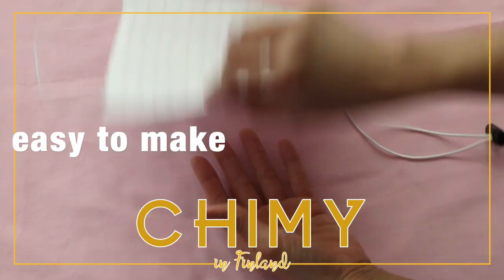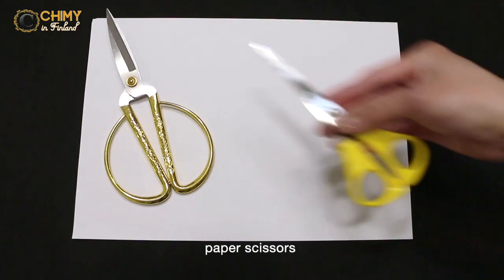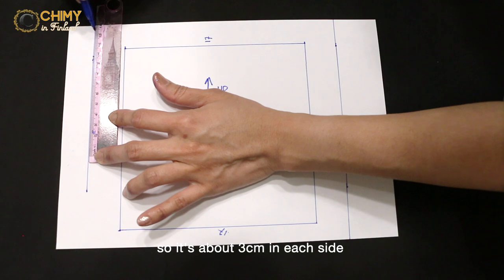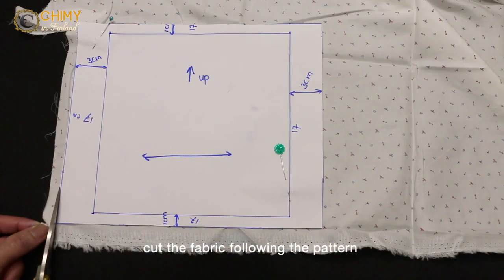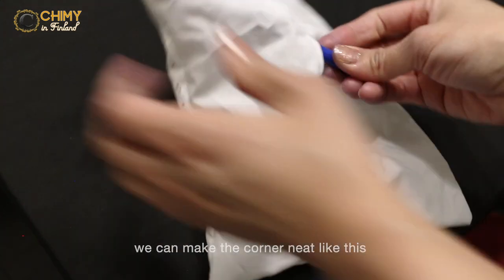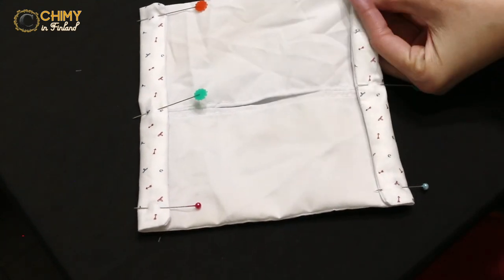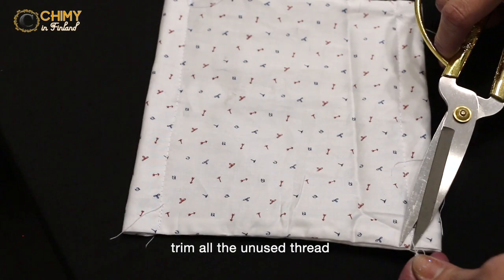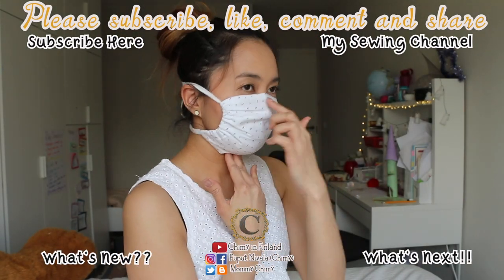HENGITYSSUOJAIN OMPELU | HOW TO MAKE FABRIC FACE MASK WITH SLOT FILTER | KASVOSUOJAN OMPELEMINEN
this mask is not an antivirus mask or respiratory mask. this is only for emergency use if we can't find a mask from the pharmacy. The mask could prevent direct contact from hand to mouth and nose. The spread of the virus can be minimized by increasing the hygienic and following the recommendation of health organisations

Here is i share simple diy fabric face mask with filter pocket with lock cord stopper.

Itsetehty hengityssuojain ompelu kotona | tee itse sinun oma kasvomaski,  kasvosuojan ompeleminen

I'm Chimy, Indonesian living in Finland. In this channel I share my daily life in Finland including my daily vlogs in Finland, Finnish healthcare education etc systems, happiness living in Finland, challenges marrying Finnish, mixed families, culture shock, sewing hobbies, motherhood, daily activities of my children while maintaining Indonesian culture in western countries.
Chimy in Finland is the original name of this channel and it's translated into Indonesian (Chimy in Finland) and in Finnish (Chimy Suomessa), so the channel name will be different from the original name
Subtitles are available for certain videos
Aku Chimy, orang Indonesia yang tinggal di Finlandia. Di channel ini aku sharing vlog keseharian hidup di Finlandia termasuk sistem kehidupan di Finlandia, kesehatan, pendidikan dll suka duka tinggal di Finlandia, suasana kehidupan tinggal di Finlandia, tantangan menikah dengan bule Finland, keluarga campuran, culture shock, hobi menjahit, motherhood, kegiatan harian anak-anakku  dengan tetap menjaga budaya bangsa Indonesia di negara barat.
Channel ini di Translate ke dalam bahasa Indonesia (Chimy di Finlandia) dan ke Bahasa Finlandia (Chimy on Suomessa), jadi nama channel akan berbeda dengan nama original
Subtitle tersedia untuk video-video tertentu
Olen Chimy, indonesialainen , joka asuu Suomessa. Tällä kanavalla jaan jokapäiväistä elämääni Suomessa, mukaan lukien miten suomalainen yhteiskunta toimi kuten terveyspalvelut, suomalainen koulujärjestelmä, hyvät- ja huonot puolet suomesta, monikulturisen avioliiton haasteet, sekalaiset perheet, kulttuurishokki, ompelu harrastukset, äitiyselämä, lasten päivittäinen toiminta säilyttäen Indonesian kulttuurin länsimailaisessa  maassa.

Tämän alkuperäisen kanavan nimi on Chimy in Finland ja käännetty indonesiaksi (Chimy di Finlandia) ja suomeksi (Chimy Suomessa), joten kanavan nimi on erilainen kuin alkuperäinen nimi
Vain tiettyjen videoiden osalta tekstitykset ovat saatavissa/olemassa

1.  YOUTUBE

4.  BLOG

5. TWITTER

Backsound: Fugu lullaby

Gear: 1080HD Canon EOS 70D 18-135 mm IS STM + Iphone XS MAX + Sennheiser Ambeo Smart Headset +  imovie macbook pro + pixlr.com